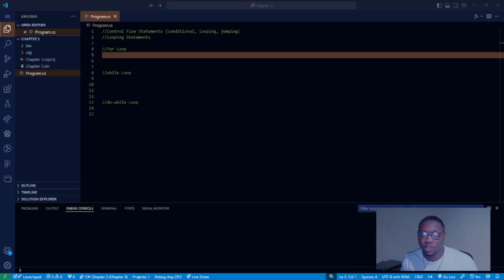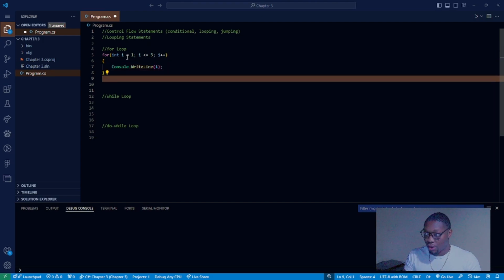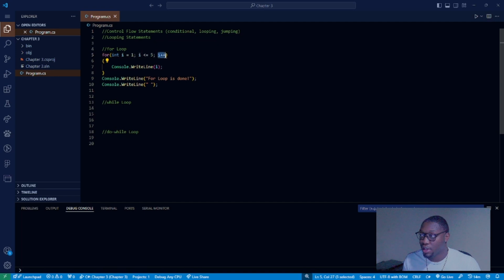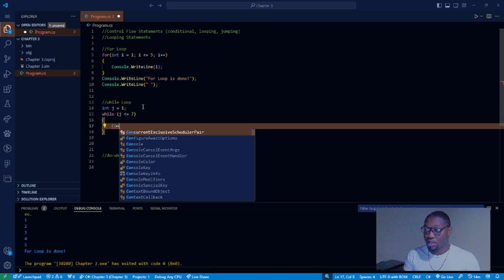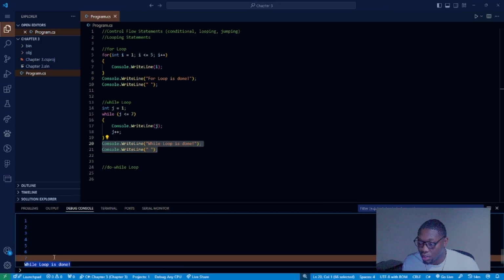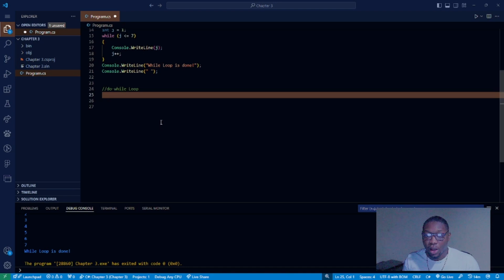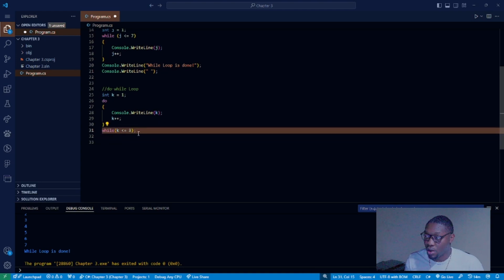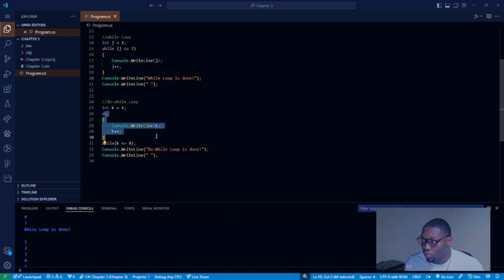C# Control Flow Statements: Looping Statement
This video, we're diving into Control Flow Statements in C#. Whether you're a complete beginner or just need a refresher, this video is for you. By the end of this tutorial, you'll know how to create a looping statement in C#. Let's get started!

Content: A comprehensive guide for control flow statements.